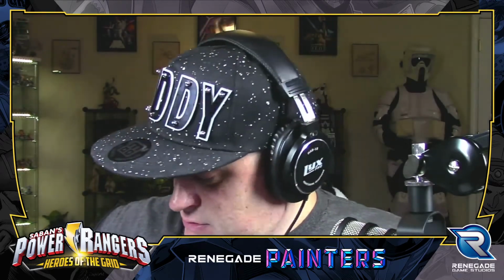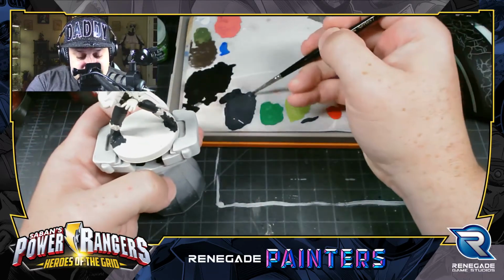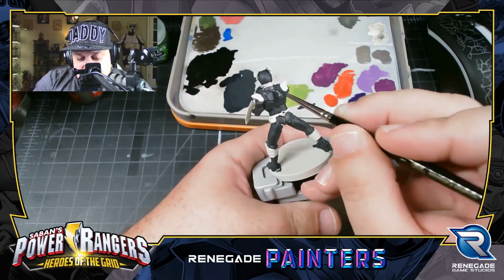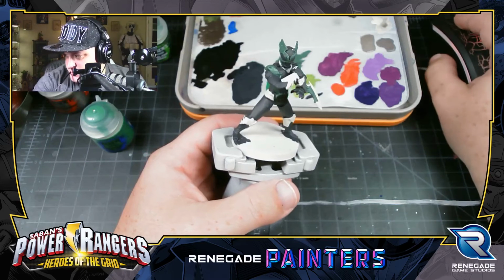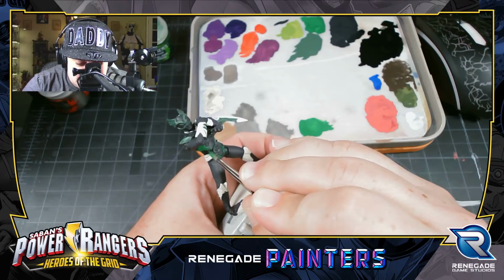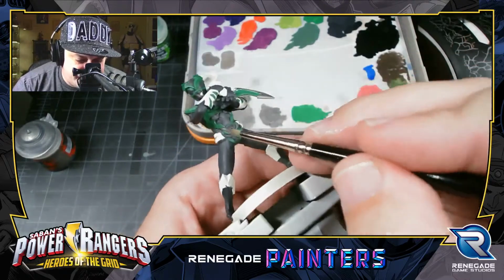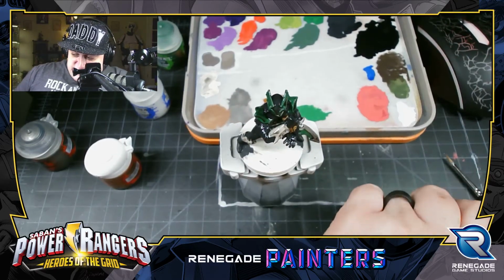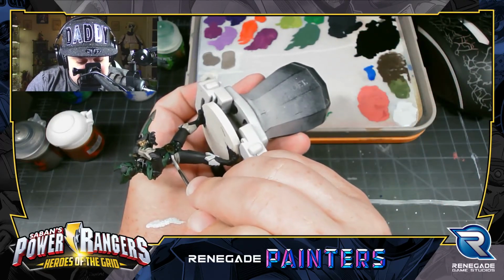Morphinominal Monday: Painting Psycho Green Ranger pt. 1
Daddy Louie paints the Psycho Green Ranger from the Rise of the Psycho Ranger Expansion.